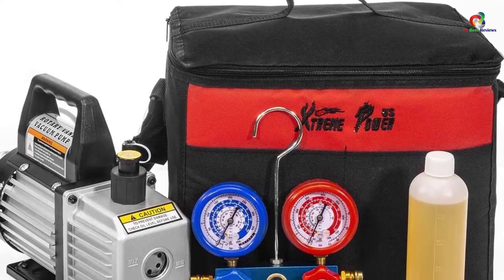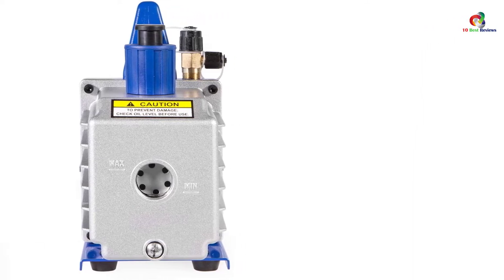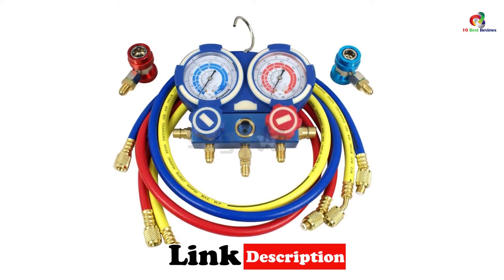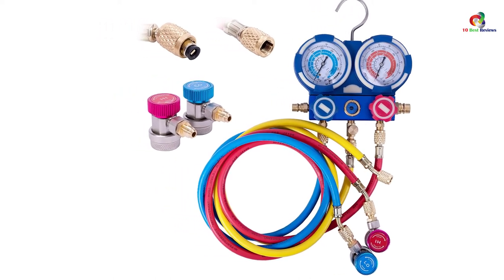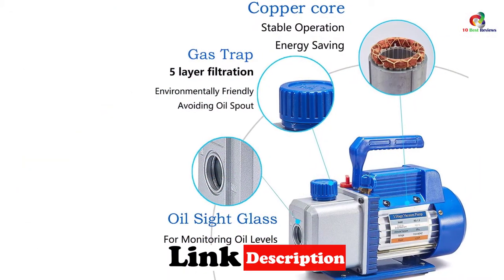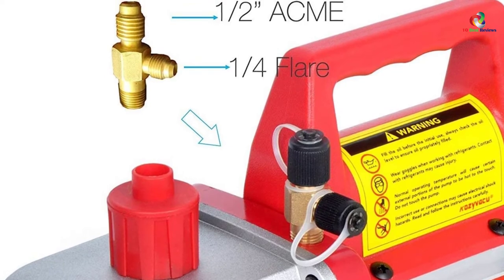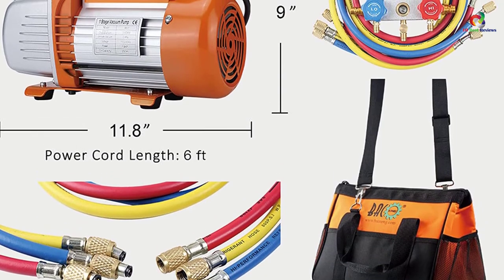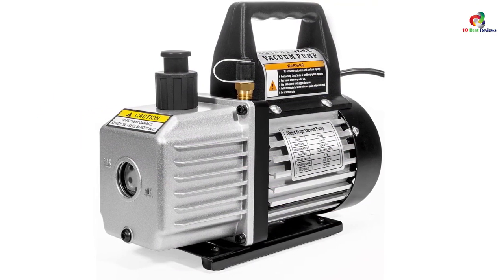✅Top 10 Best HVAC Vacuum Pumps In 2023 Reviews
✅10. XtremepowerUS 1/2 HP Two-Stage Vane Vacuum Pump
✅9. Kozyvacu 8CFM Two-Stage Rotary Vane Professional Vacuum Pump
✅8. F2C 4CFM 1/3 HP Air Vacuum Pump HVAC Refrigeration KIT
✅7. VIVOHOME 110V 1/3 HP 4CFM Single Stage Rotary Vane Air Vacuum Pump
✅6. VEVOR Vacuum Pump 8CFM 1HP Two Stage HVAC Rotary Vane Vacuum Pump

✅5. NewPosition 4CFM 1/3HP Air Vacuum Pump
✅4. Kozyvacu Mini Split/HVAC/AUTO AC Repair Complete Tool Kit
✅3. Kozyvacu 5CFM 2-Stage Rotary Vane Vacuum Pump
✅2. BACOENG Vacuum Pump & Manifold Gauge Set
✅1.XtremepowerUS 3CFM 1/4HP Air Vacuum Pump

To save you both time and money, we’ve narrowed down to some of the best HVAC Vacuum Pumps.
Check out an in-depth review of the best  HVAC Vacuum Pumps in 2022 .

In this video, we make a new research on the top best  HVAC Vacuum Pumps.
This is the best  HVAC Vacuum Pumps review.
Best time for buying your new  HVAC Vacuum Pumps.